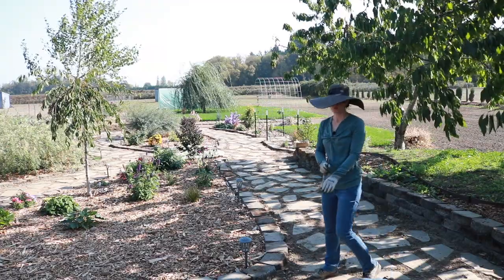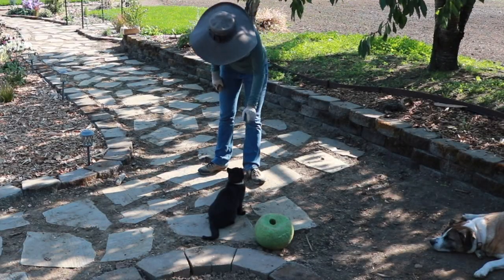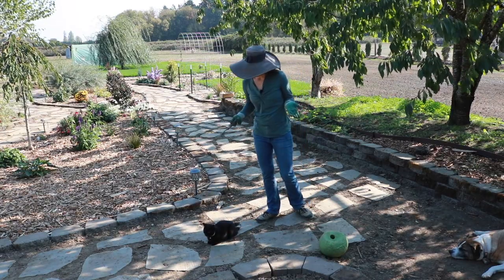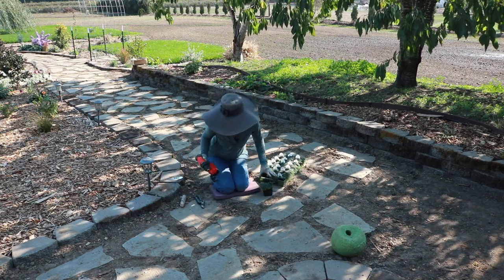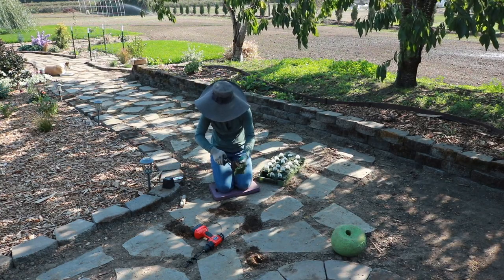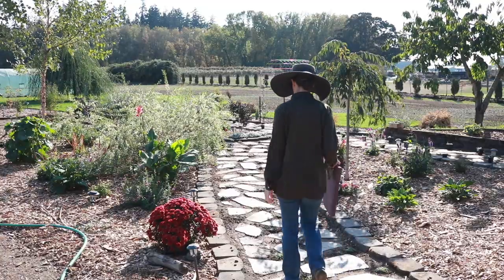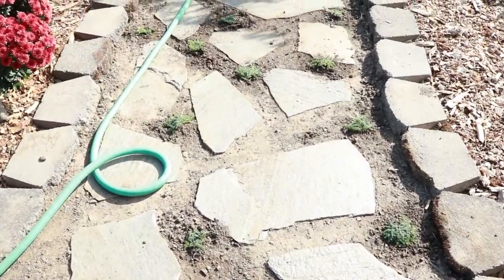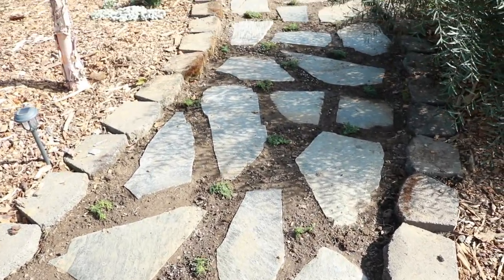Garden Pathway Ground Cover: Planting Elfin Thyme between the stone pathways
Establishing pathway ground cover is a great way to combat weeds and it helps soften up the stone pathway. I chose elfin thyme for my ground cover, which forms a thick mat that is perfect for blocking out weeds, but it can take several years to become established. This is a long-term project and a labor of love, so join me as I take the first steps to establish a pathway ground cover.

I'm Brooke, and 4 years ago my husband and I bought a fixer-upper that had a lot of potential, but not much else. Over the years, we've slowly worked to reclaim the overgrown landscape and the neglected home. I hope you'll join us on this journey as we bring our dreams to life and enjoy the small victories along the way.